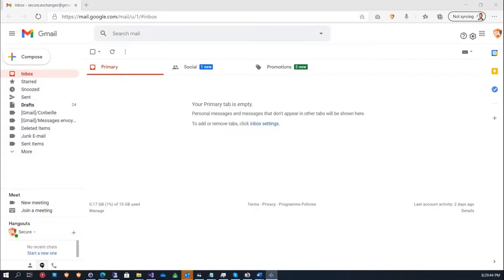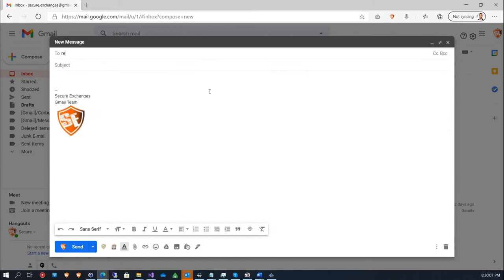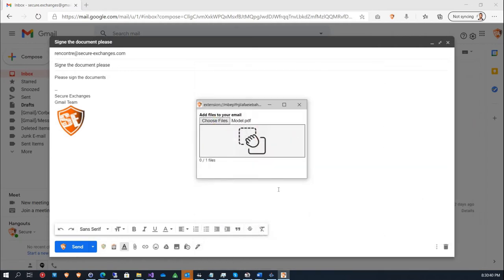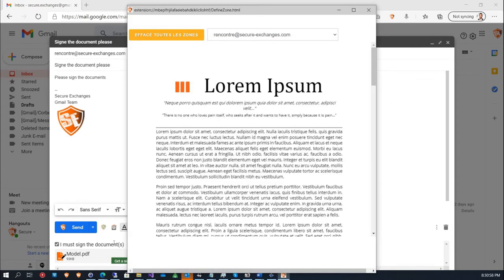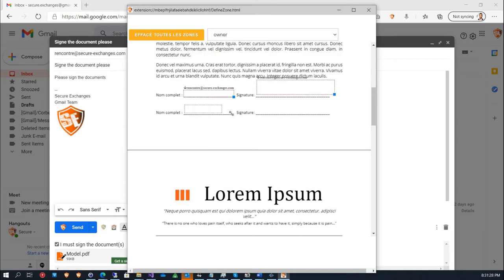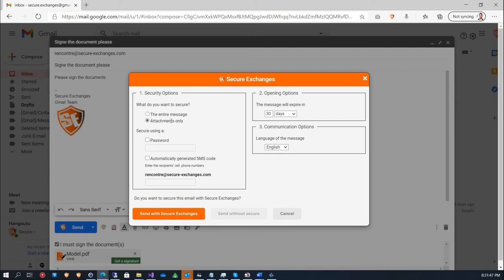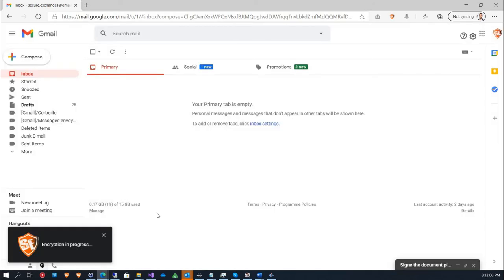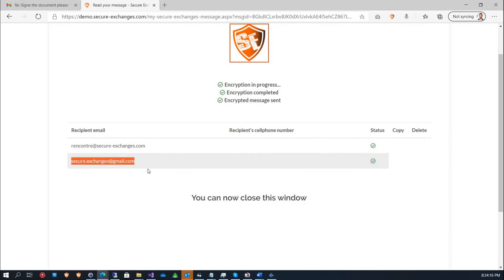PDF Digital signature with Gmail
Learn how to use digital signatures with Secure Exchanges and Gmail.

You must have installed the Secure Exchanges extension for Chrome-based browsers such as (Google Chrome, Microsoft Edge, brave)
You can watch our video on how to install your extension available at the following address